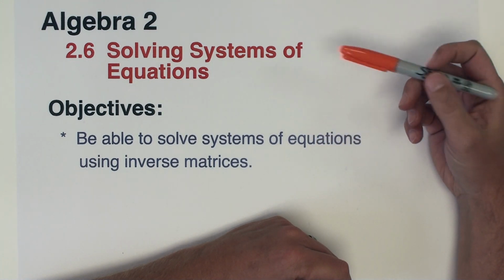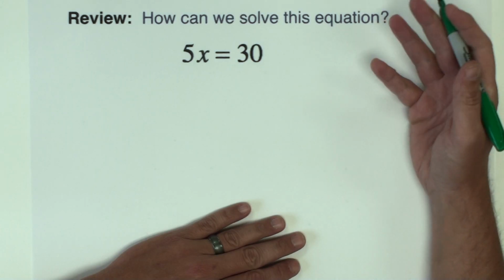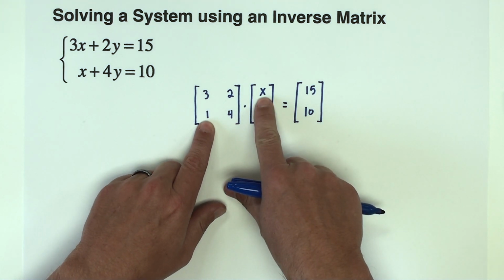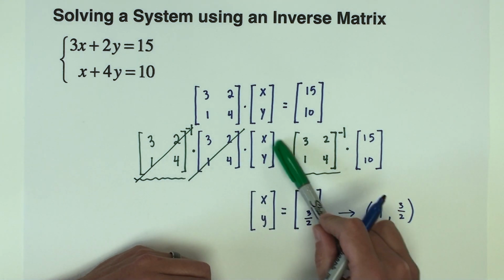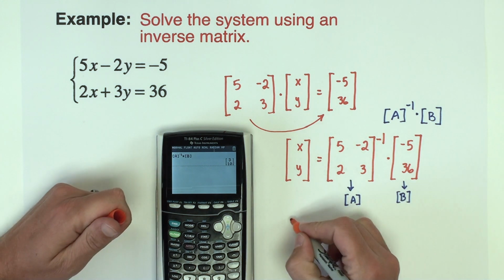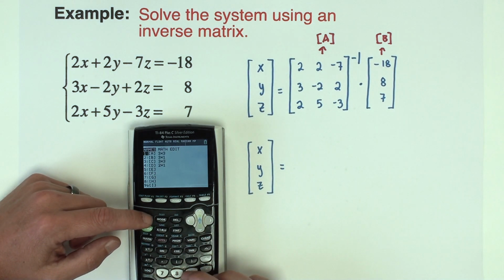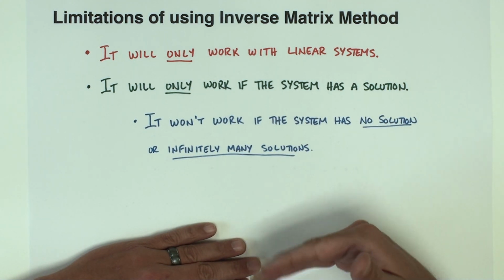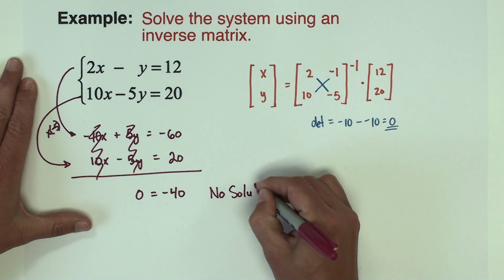2.6 - SOLVING SYSTEMS OF EQUATIONS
This video will close out our discussions on solving systems of equations by showing you how to solve systems of equations with inverse matrices.  This is probably the easiest and fastest way to solve a system of equations - if you are using a graphing calculator to do the work for you.